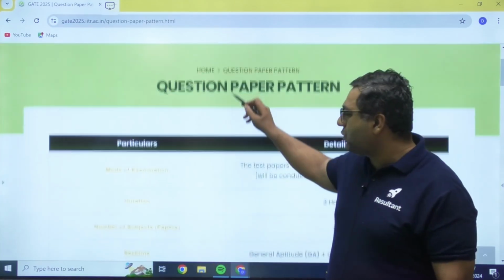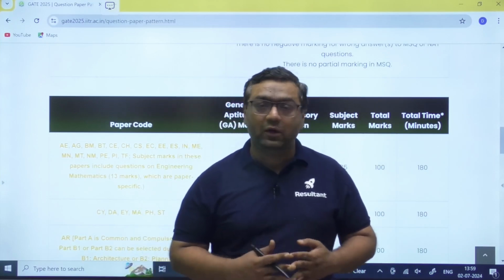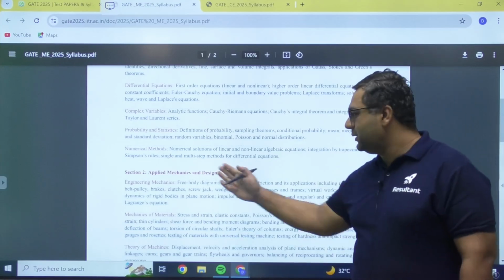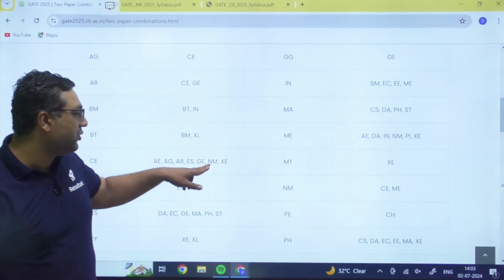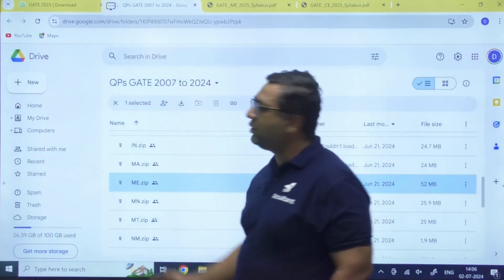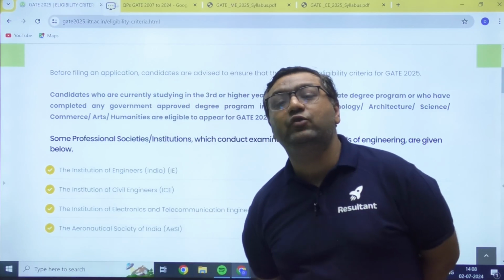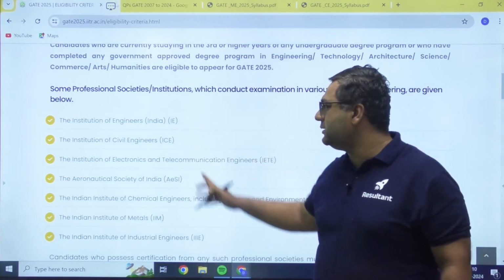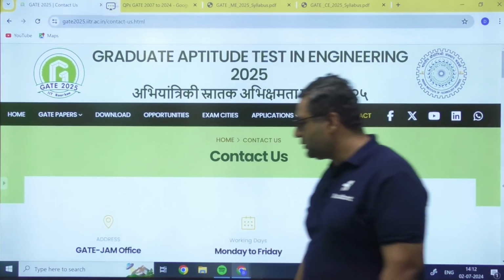GATE 2025 Official Update | Website, Eligibility & Syllabus | Complete Details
✔️ Exam Name: GATE 2025
✔️ Topic Name: GATE 2025 Official Update
✔️ Topics Covered In This Video (By Dheeraj Sir):
In this informative video, our educator provides the latest official updates on GATE 2025. He discusses the newly released syllabus for Civil and Mechanical Engineering, ensuring that you have all the details needed to start your preparation on the right track. Our educator walks you through the key topics and changes in the syllabus, helping you understand what to focus on for your studies.

Additionally, the video includes a guide on navigating the official GATE website, where you can find important announcements, exam dates, application details, and other resources. Whether you're a first-time GATE aspirant or looking to improve your score, this video offers essential insights and tips to help you succeed."

00:00 Introduction
00:28 GATE 2025 Notification
01:25 Exam Pattern - GATE 2025
04:30 Syllabus - Civil & Mechanical
06:16 GATE 2025 Two Paper Combination
10:11 Opportunities
10:41 Exam Cities
11:39 Eligibility Criteria
14:40 Required Documents
16:10 Application Fees
17:02 Overview

gate 2025,
gate 2025 preparation,
gate exam,
gate 2025 official update release date,
gate 2025 official update date,
gate 2025 official update pdf download,
gate 2025 official update pdf,
gate 2025 syllabus,
gate 2025 registration date,
gate 2025 official website,